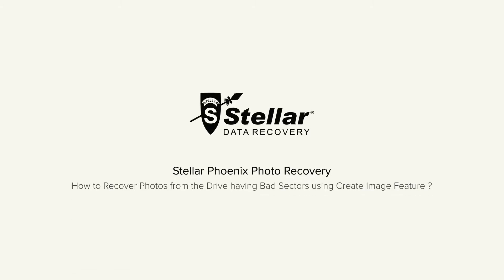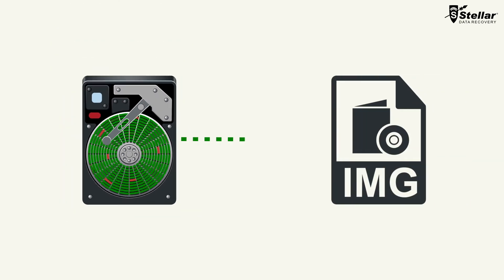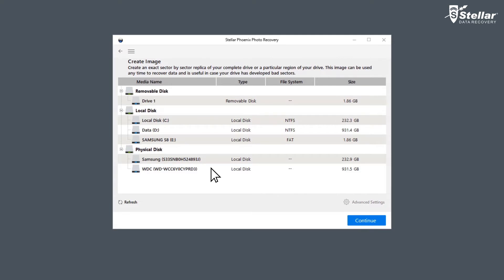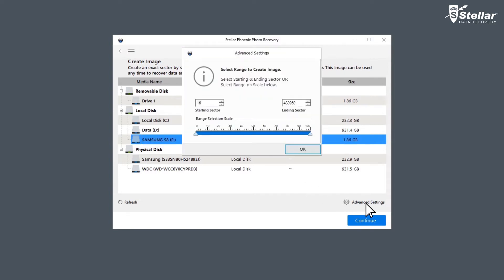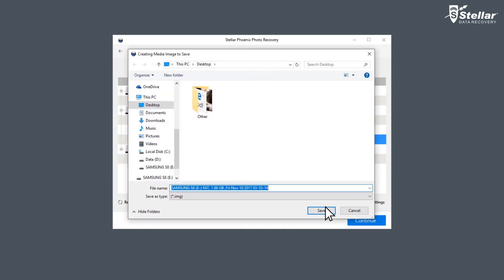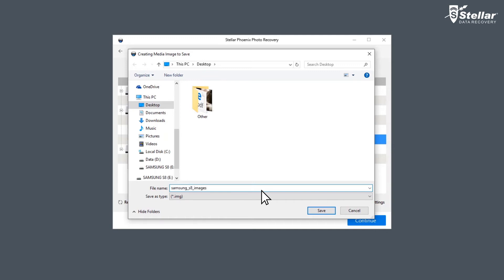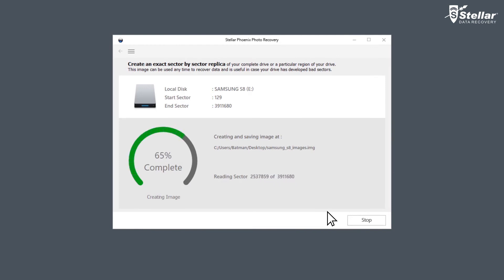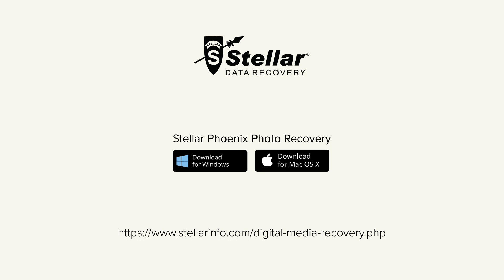Recover Photos from Bad Sector Hard Drive with Stellar Photo Recovery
Watch this video to create an image of the drive using Stellar Photo Recovery Software.
You can do this by first imaging your hard drive and then use 'Resume Recovery' feature to recommence recovery after loading the image file.
Recover all your Photos, videos and audio that you lost by accidental deletion, corruption, formatting or any other reason. You will be able to Recover photos from all digital camera brands like GoPro, Canon, Nikon, Fuji, Kodak, Leica, Sony etc.
Supports lost or deleted photo recovery of more than 100 multimedia file types
Recover photos lost due to formatting or corruption of storage media
Reinstates deleted pictures with their original date-time shipping, camera model/name and/or file names
Recover photos from all digital camera brands like GoPro, Canon, Nikon, Fuji, Kodak, Leica, Sony etc.
 So, go ahead and download the free-trial of Stellar Photo Recovery software to enjoy easy recovery from digital cameras, SD cards, memory cards, external storage, USB sticks, and even from hard drives.